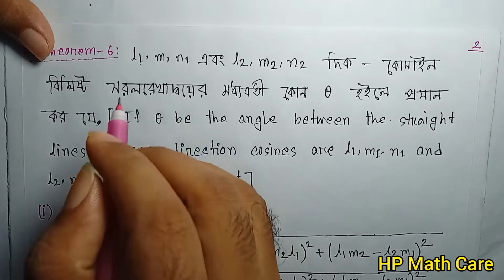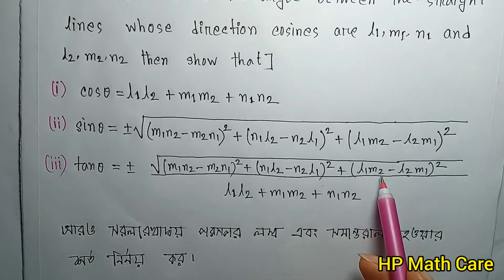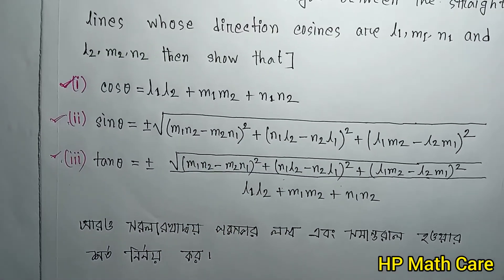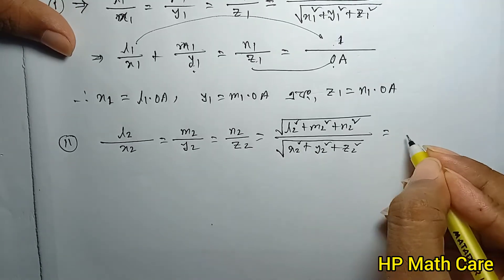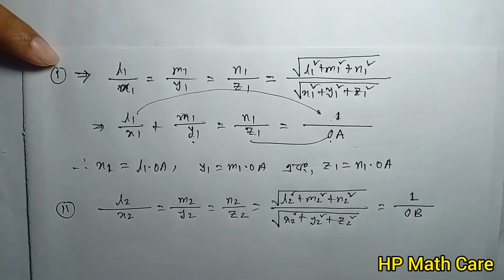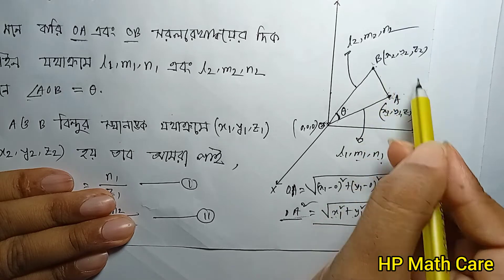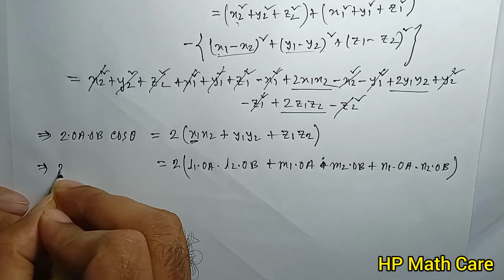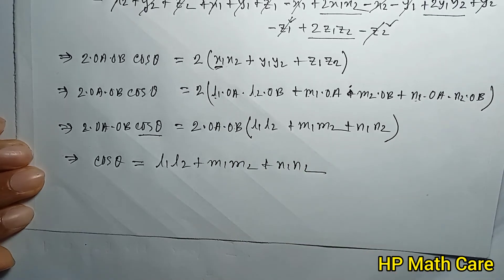02.Three Dimensional Cartesian Coordinates | Analytic and Vector Geometry Chaptet-6 |Hon's 1st year.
Analytic and Vector Geometry Chapter-06. Three Dimensional Cartesian Coordinates.টিমাতরিক করেসিয় সথাংঙ্ক || BSc Mathematics. Honours 1st year. Bangla tutorial. HP Math Care.

Analytic and Vector Geometry Chapter-06.
Three Dimensional Cartesian Coordinates.
টিমাতরিক করেসিয় সথাংঙ্ক.
Honours 1st year.
BSc Mathematics.